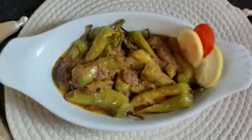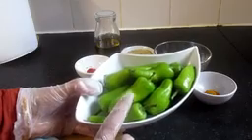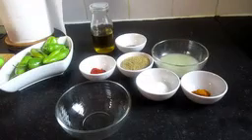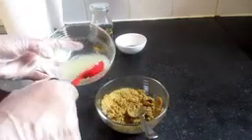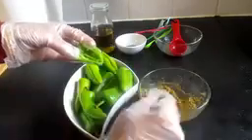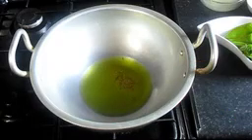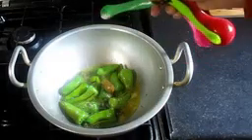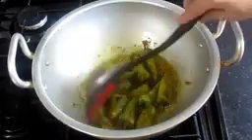How to make Fried Green Chilies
Fried Green Chillies
Those who like something spicy food this  very easy step by step Fried Green Chillies Recipe video tutorial.It is a star in that genre – coated with spices, quickly cooked in olive oil. It will give your taste buds a delightful spicy kick.